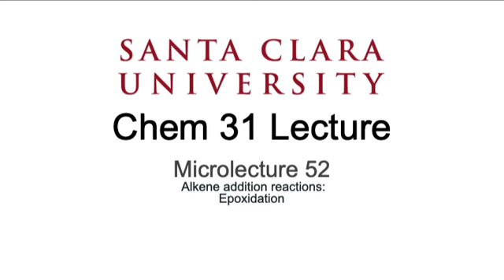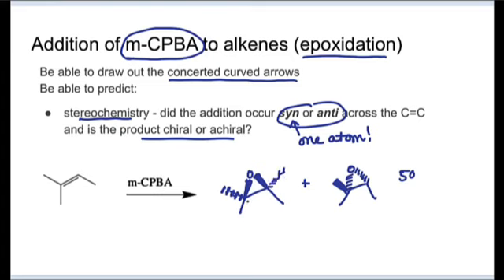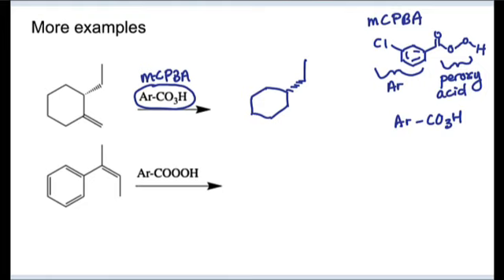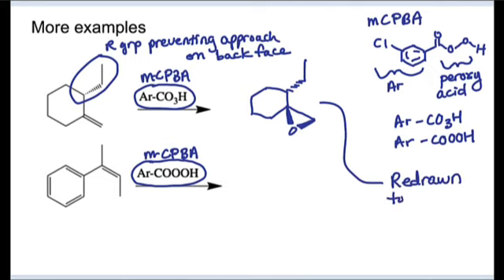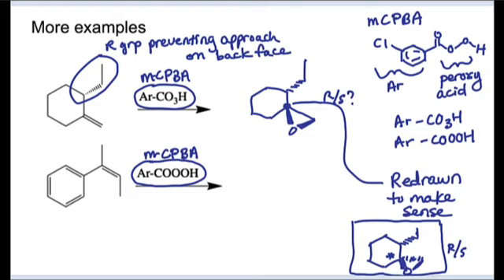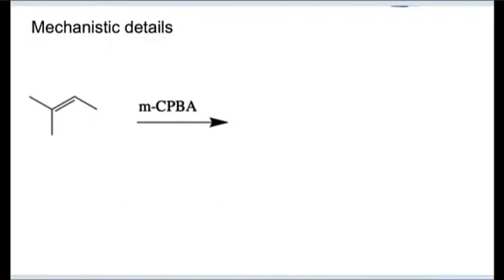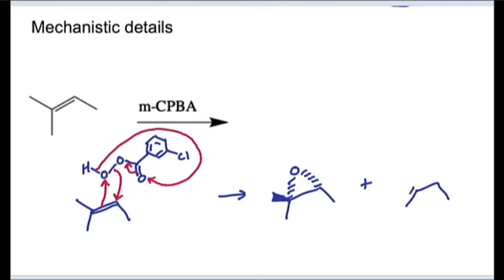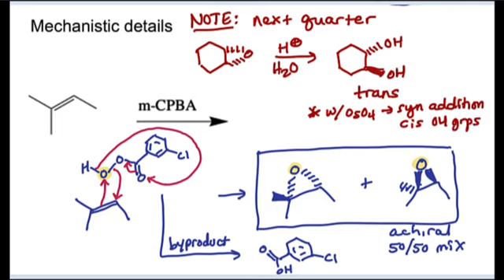Microlecture 52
In this video we explore epoxide formation with peroxy acids.